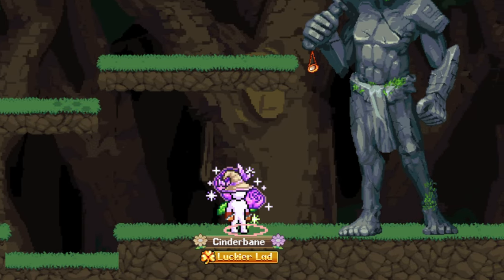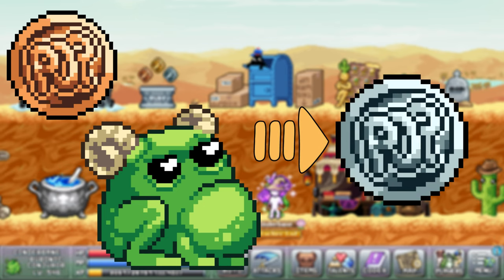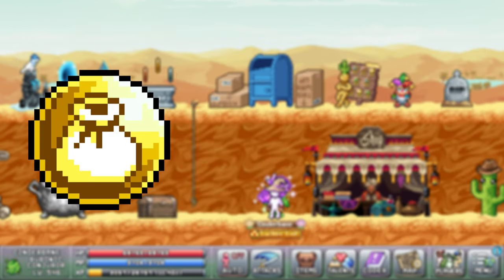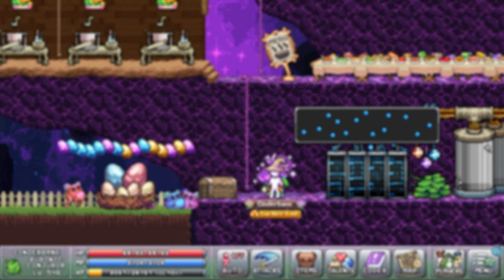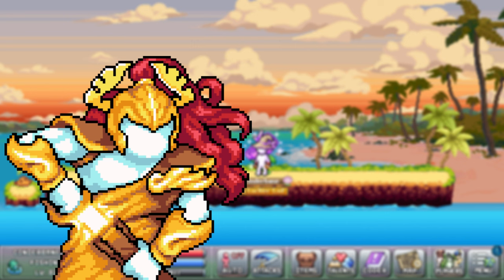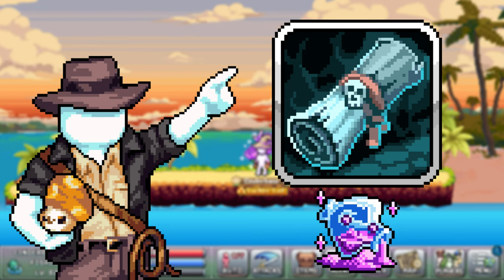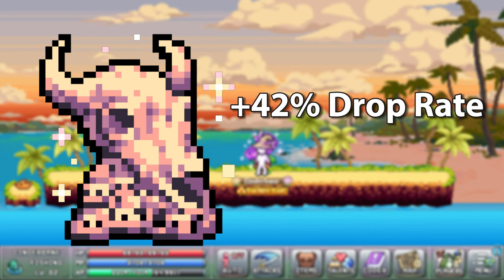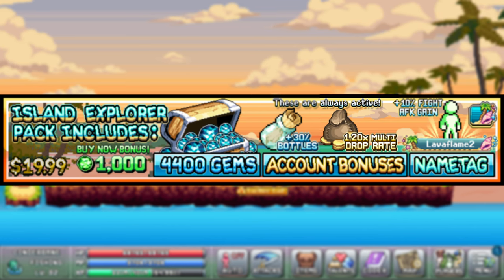The ALL-IN-ONE Drop Rate Guide | Idleon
🕑 Timestamps 🕟
0:00 - Intro
0:45 - W1
1:20 - W2
3:46 - W3
4:44 - W4
5:30 - Cards/Card Sets
6:13 - Talents/Abilities
8:46 - Gear and Equipment
10:12 - Everything else
11:13 - Outro

🎵 Music 🎶
Friday Vibes
Easy Day
Its All Right
Sunlight
Breathe It Out
By: CreatorMix.com